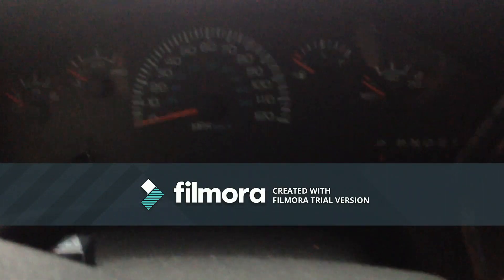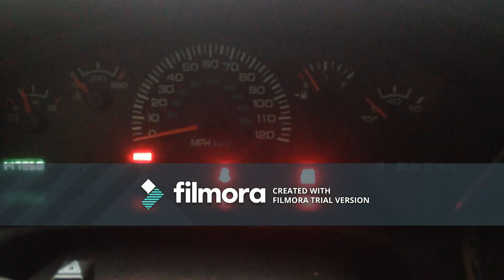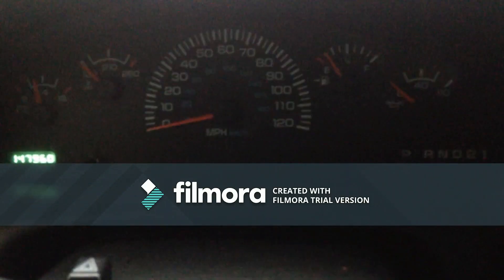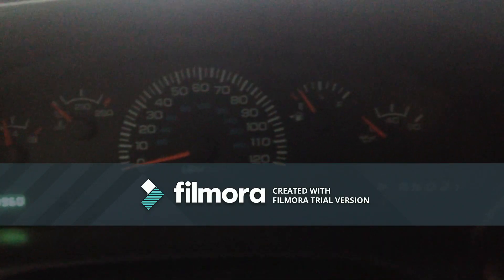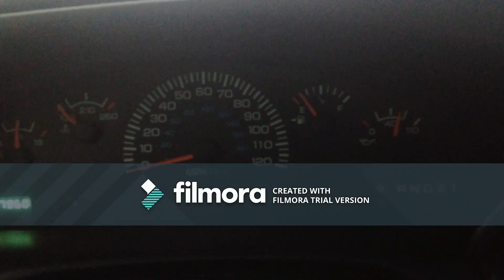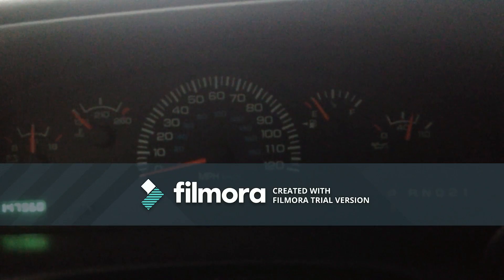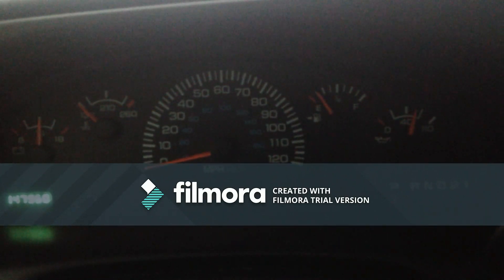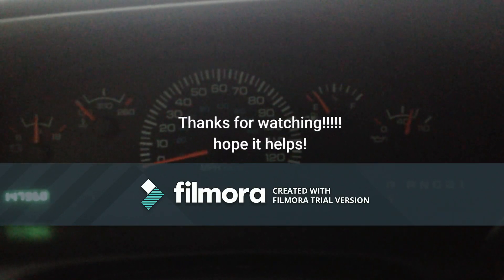Dodge "no bus" solution test with multiple ECM's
I bought my 2000 dodge 3500 off craigslist, however is was not running. This video documents my diagnostic to fix this problem. I have my original bad ECM, a computer I pulled from a 1999 dodge 2500, and a computer I bought online taylored to my vehicle. I will go though each computer and show you what it looks like.